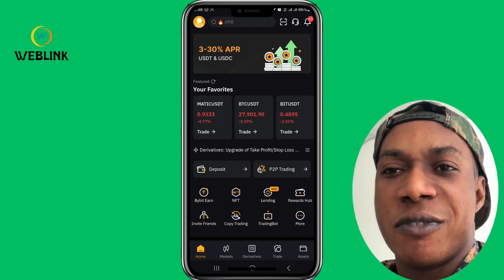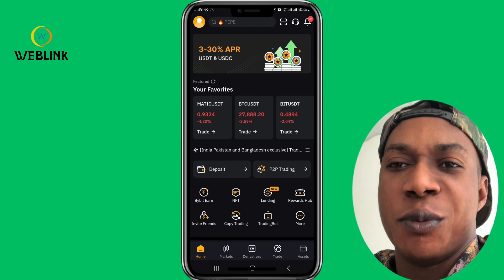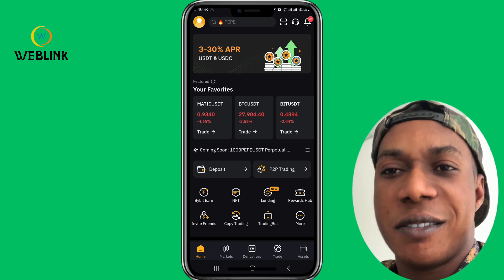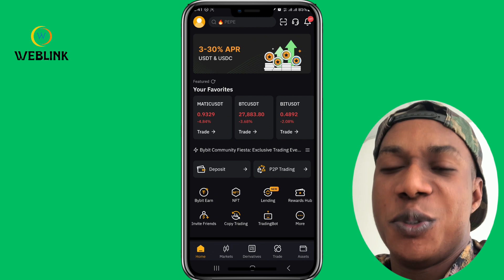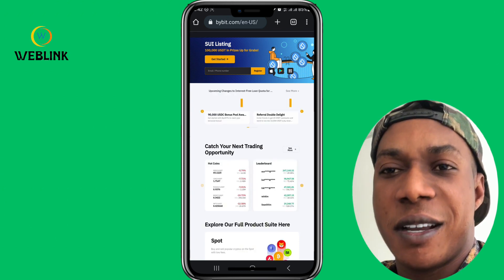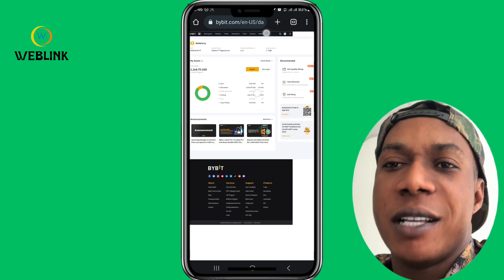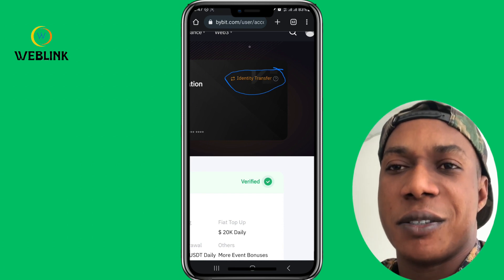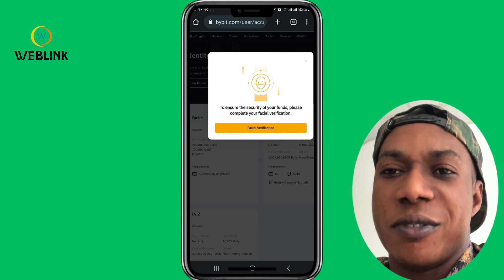HOW TO TRANSFER YOUR BYBIT VERIFICATION.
JOIN MY WHATSAPP GROUP FOR ONLINE SIDE HUSTLE UPDATES. LINK AT THE COMMENT SECTION 👇